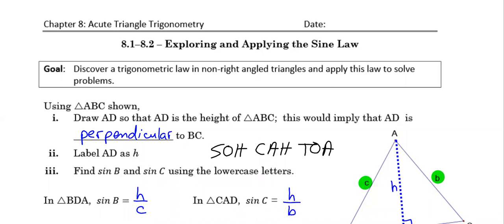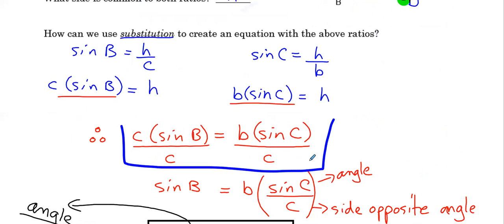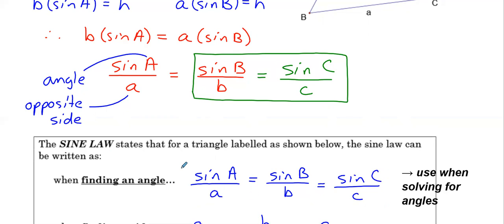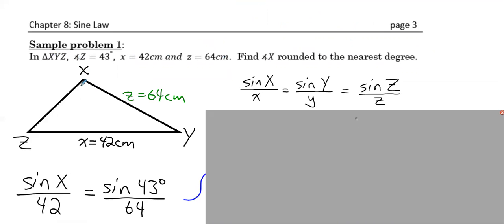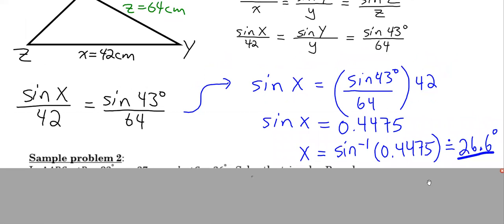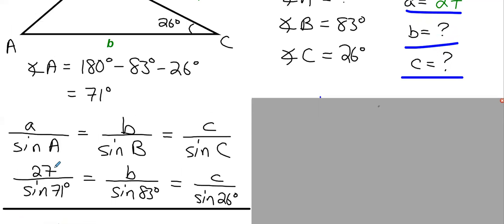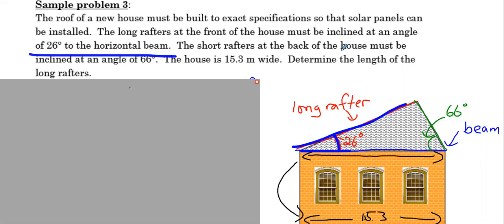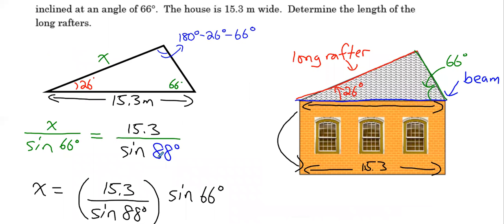8.1-8.2: Sine Law and problem solving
Examining the Sine law for non-right triangles and using it to solve basic problems.